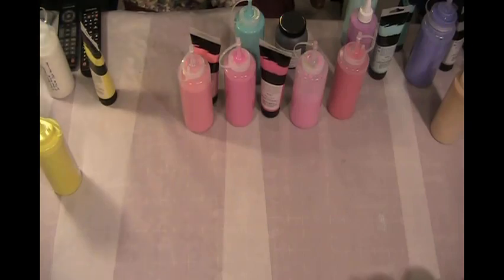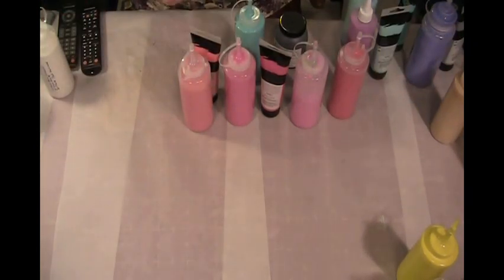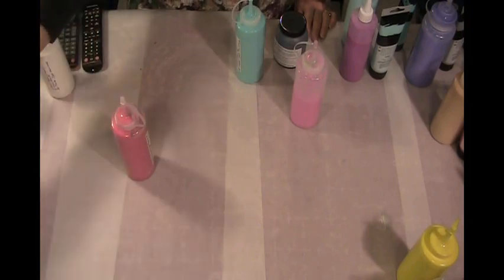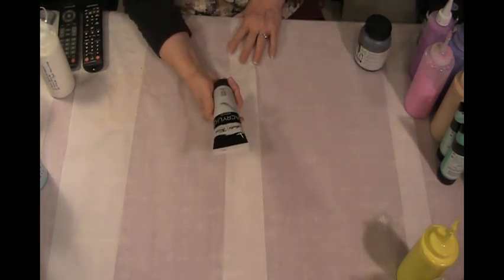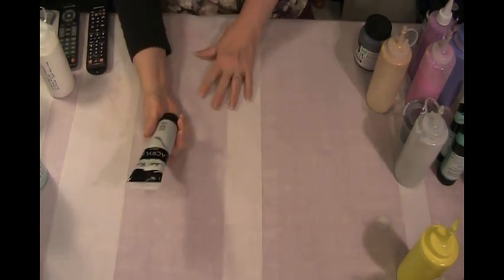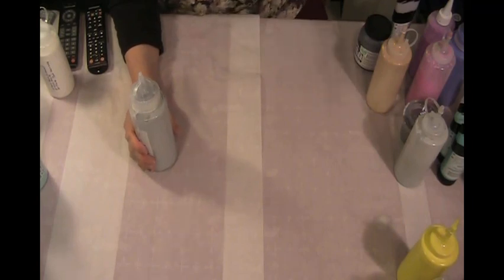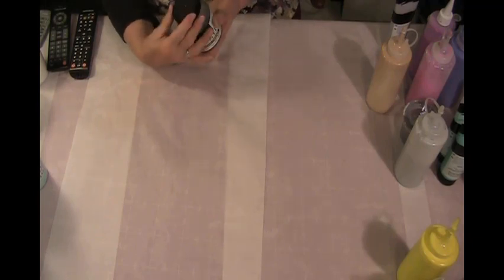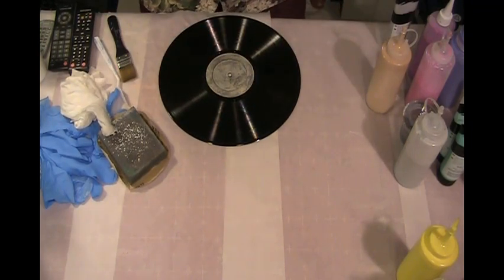66 New Acrylic Pouring Paint Colors and Record Album Label Removal and Prep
New Acrylic Pouring Paint Colors and Record Album Label Removal and Prep,
inspired by Michelle Edhouse of McE Art.

For Elmer's Glue all

I mix all my paints with Floetrol you can get it on Amazon

I found the beads used in some on my paintings in a thrift store,
but you could use these to do the same thing: